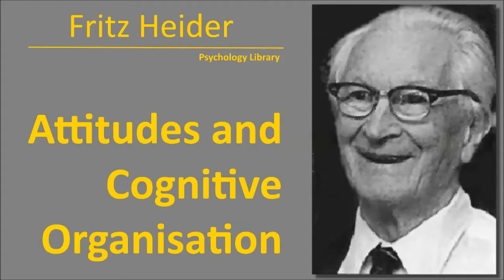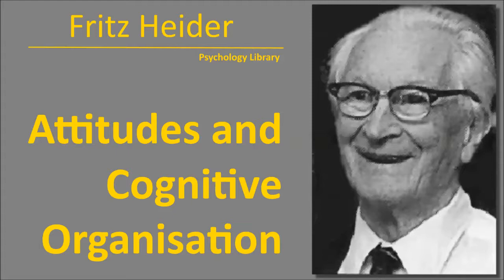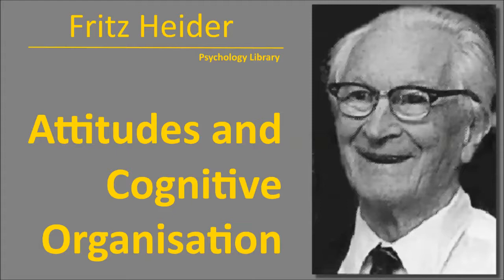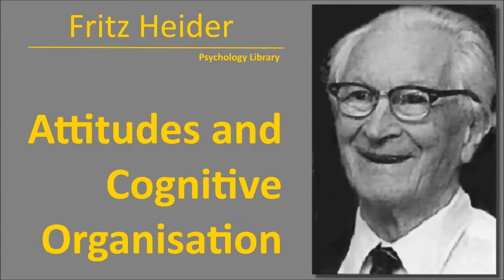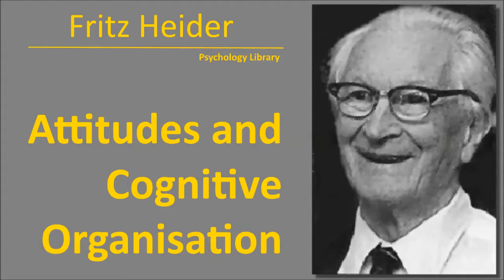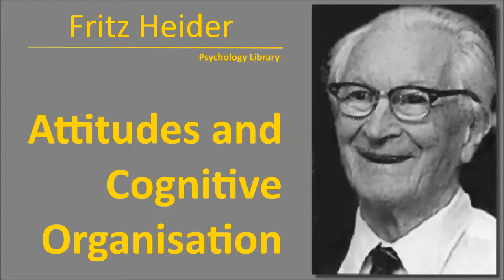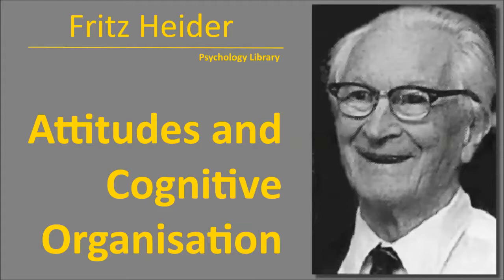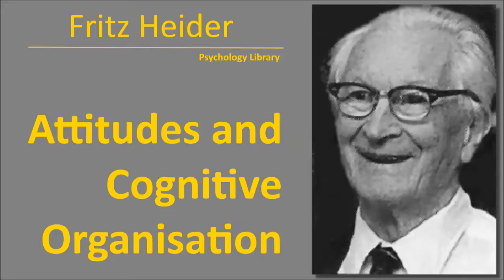Fritz Heider - Attitudes and Cognitive Organisation - Psychology audiobook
Fritz Heider - Attitudes and Cognitive Organisation - Free psychology audiobooks.

Fritz Heider (February 19, 1896 – January 2, 1988) was an Austrian psychologist. His work were related to the Gestalt psychology school. In 1958 he done The Psychology of Interpersonal Relations. This book presents a wide-range analysis of the conceptual framework and the psychological processes that influence human social perception. It had taken 15 years to complete; before it was completed it had already circulated through a small group of social psychologists.

Self help and self development and improvement videos from classic to top modern motivational speakers.

Listen  entire book for free!